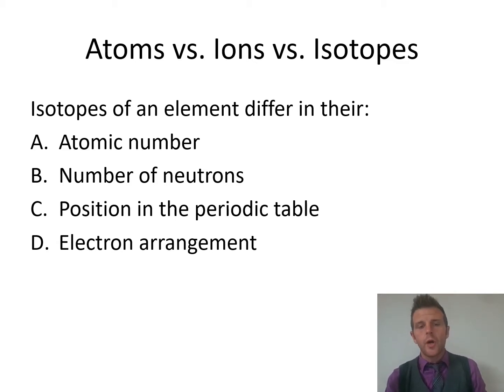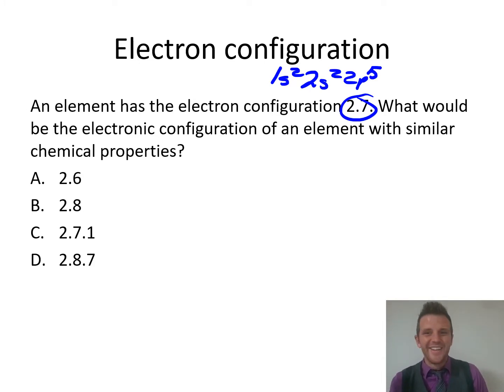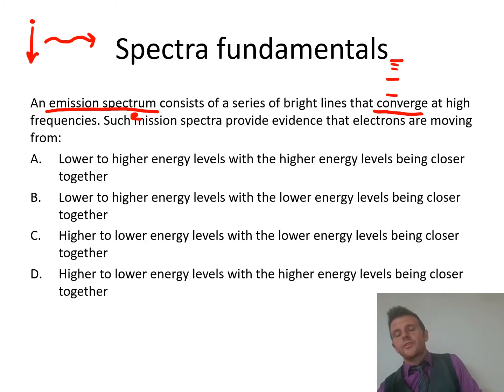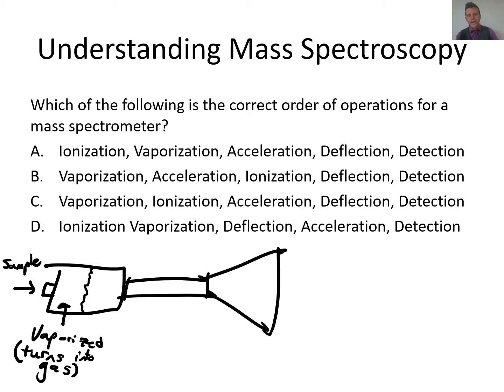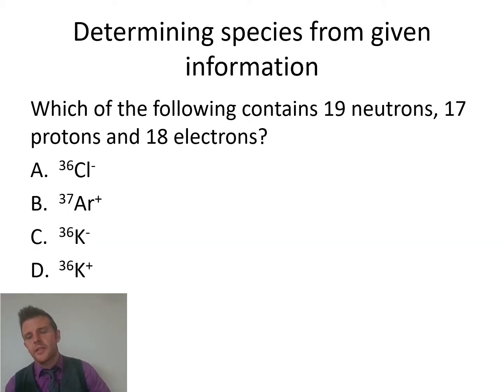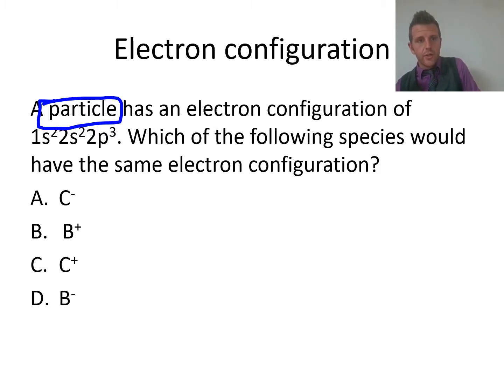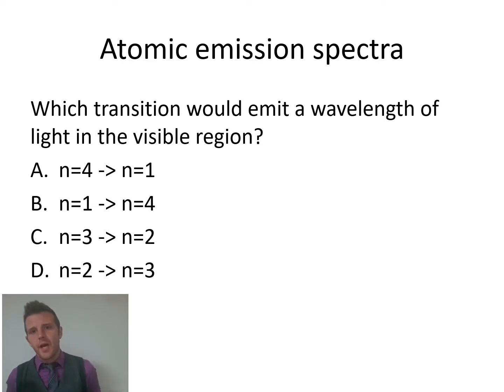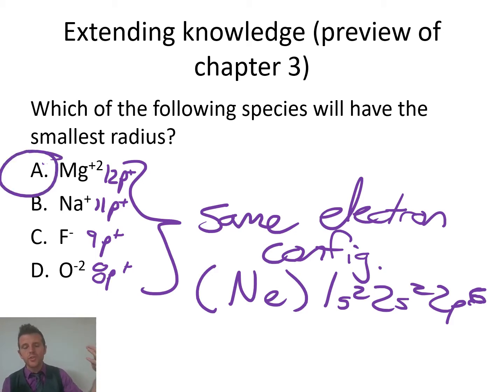Atomic Structure Questions Walkthrough video